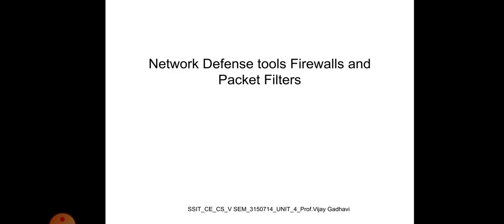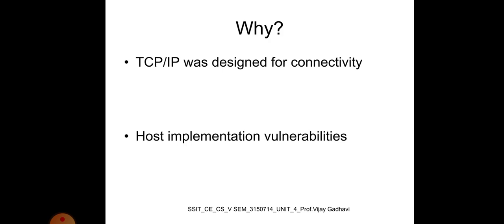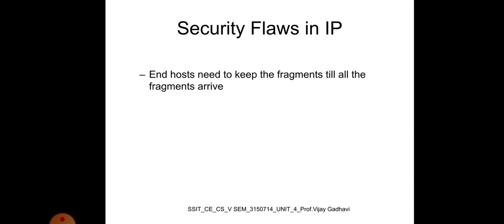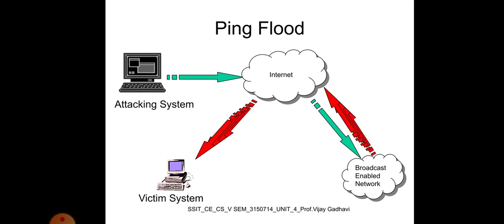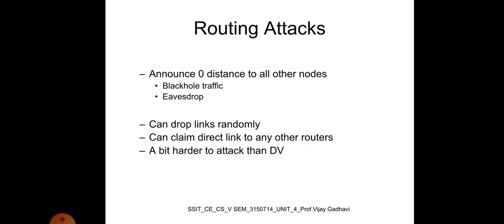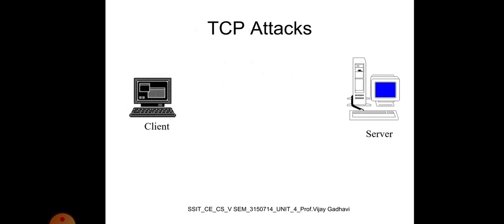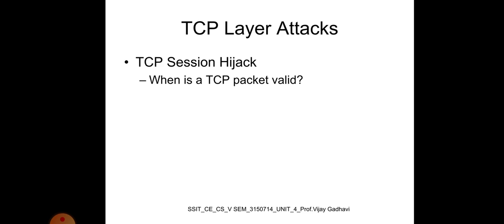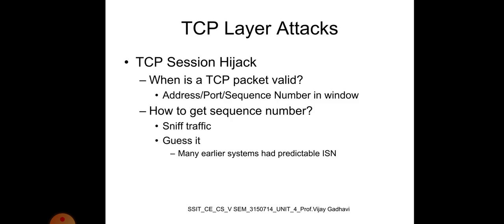15 CS UNIT4 L1 Prof.Vijay Gadhavi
Network Defense